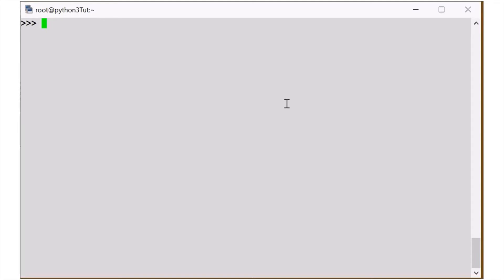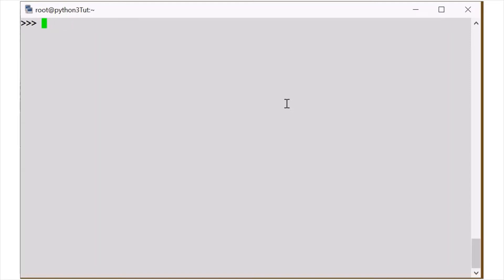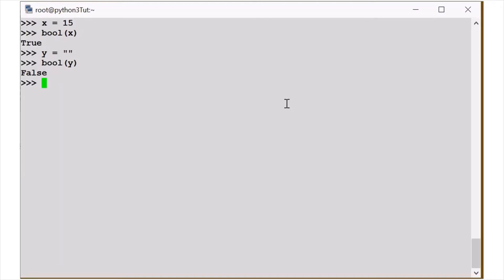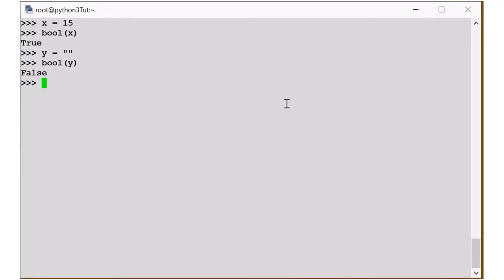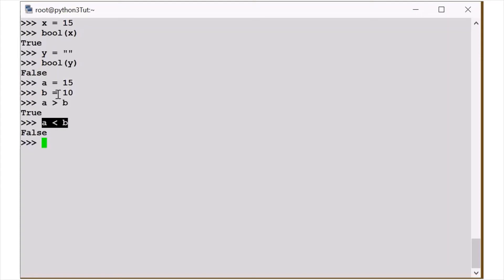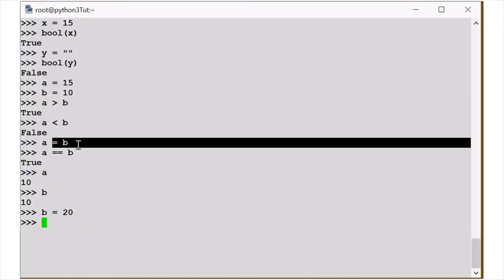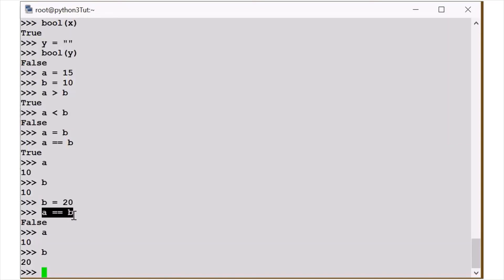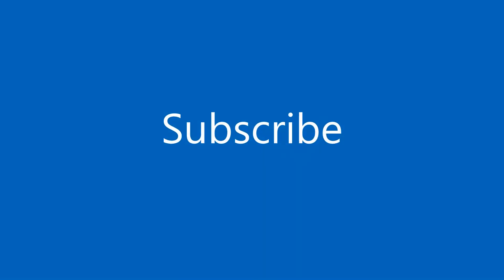Python3 - Boolean Concepts In Python | Absolute Beginner #8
8 Python3 - Boolean Concepts In Python | Absolute Beginner
Welcome to python Tutorial. In this video, we will learn about boolean. How to work with boolean in python3.

Python is an interpreted, object-oriented, and high-level programming language with dynamic semantics. Its high-level built-in data structures, combined with the dynamic typing and the dynamic binding which make it very attractive for Rapid Application Development, also to be used as a scripting or glue language to connect existing components together. Python's very simple, easy to find out syntax emphasizes readability and thus reduces the value of program time of maintenance. Python supports modules and packages, which inspires program modularity and code reuse. The Python interpreter and therefore the extensive standard library are available in source or binary is absolutely free of charge for all major platforms and may be freely distributed.

Python in Real-World Scenarios
Data Science.
Machine Learning.
Web Development.
Computer Science Education.
Computer Vision and Image Processing.
Game Development.
Medicine and Pharmacology.
Biology and Bioinformatics.
Neuroscience and Psychology.
Astronomy.
Other areas like robotics, autonomous vehicles, business, meteorology, and graphical interface (GUI) development.
Reasons Why you want to Consider Writing Software Applications in Python
1) Readable and Maintainable Code very easy
2) Multiple Programming Paradigms for easy adaptation
3) Compatible with Major Platforms and Systems, almost every platform
4) Robust Standard Library. You will love it.
5) Many Open Source Frameworks and Tools for rapid development.
6) Simplify Complex Software Development much even a new developer create a complex application
7) Adopt Test Driven Development fast coding
8) Very strong and big community. Your problem is already solved by the python community.

My Laptop
My Second Laptop